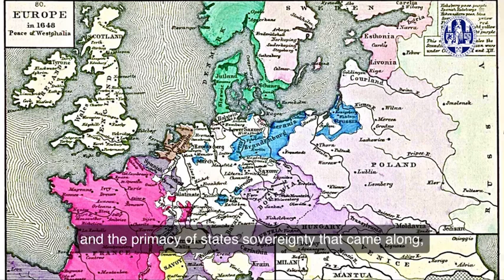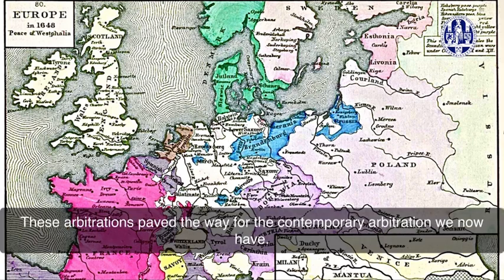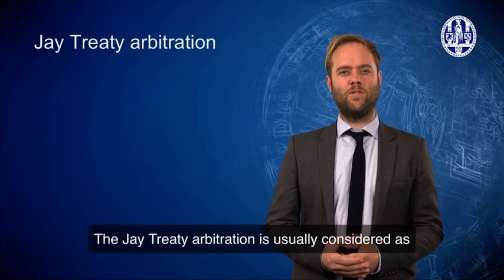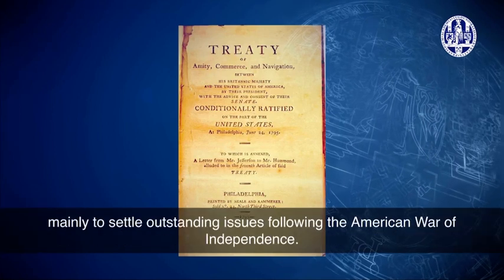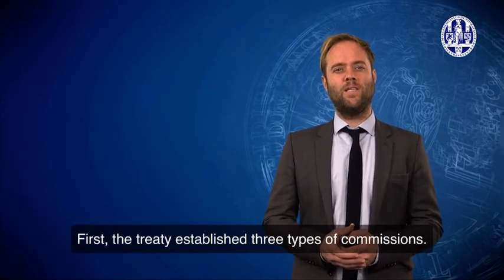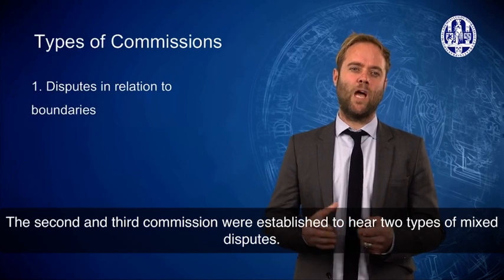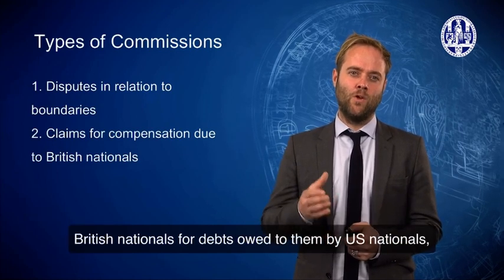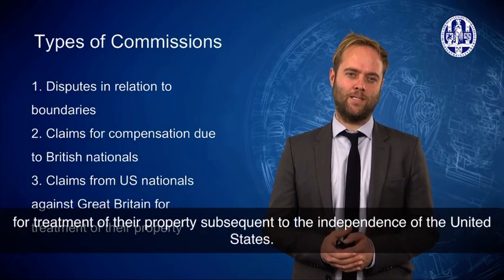A Historical Perspective on International Arbitration Prof. Eric De Brabandere